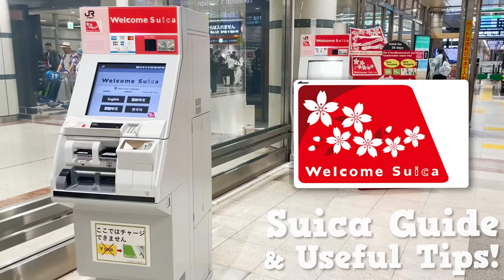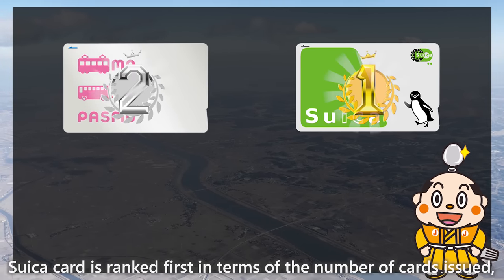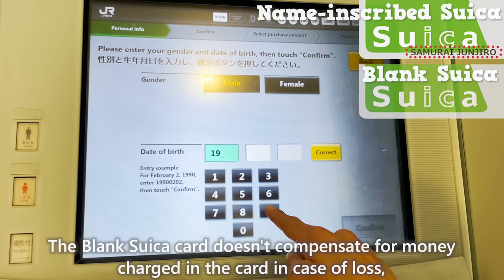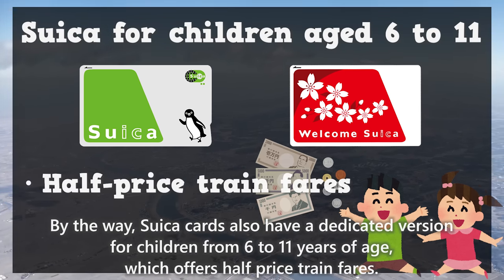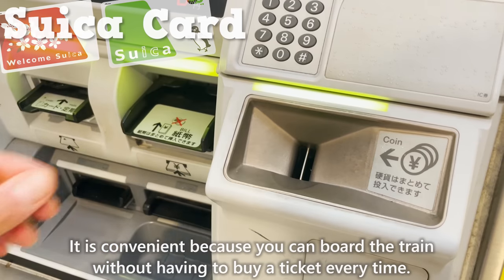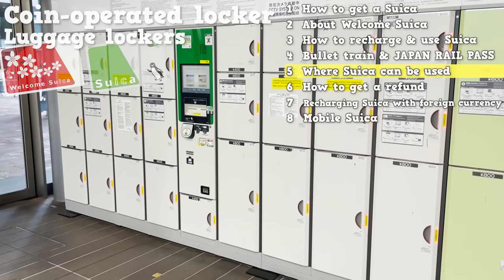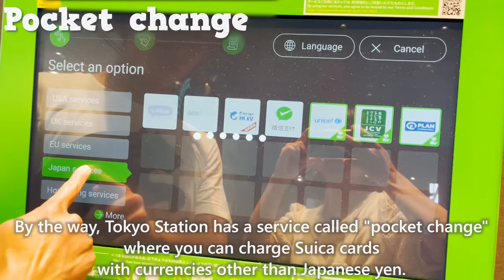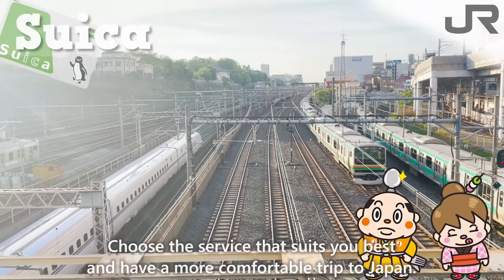Suica Card Japan / Things to know before traveling to Japan, Tokyo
Japan Suica Card Guide - Suica and PASMO cards are transportation system IC cards in Japan.
This perfect Suica card guide will show you how to buy and recharge the card, as well as some useful information on basic usage.
A Suica card will make train travel more comfortable while traveling in Japan, so check out this video until the end!

【Contents】

0:00 Intro

0:48 How to get a Suica

2:38 About Welcome Suica

3:45 How to recharge & use Suica

4:22 Bullet train & JAPAN RAIL PASS

5:22 Where Suica can be used

5:40 How to get a refund

6:23 Recharging Suica with foreign currency

6:43 Mobile Suica

Would love to have your support!!